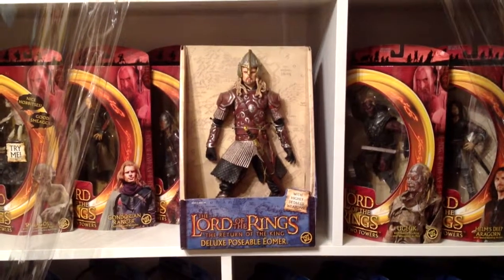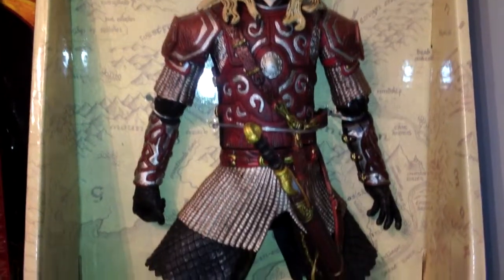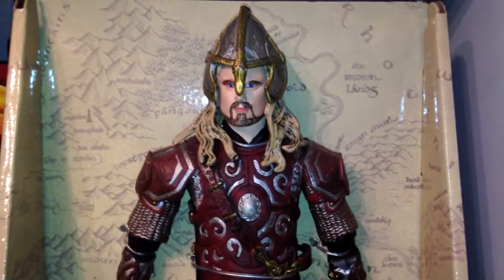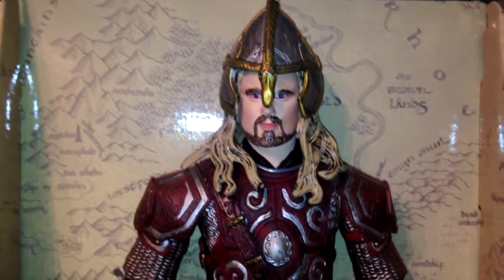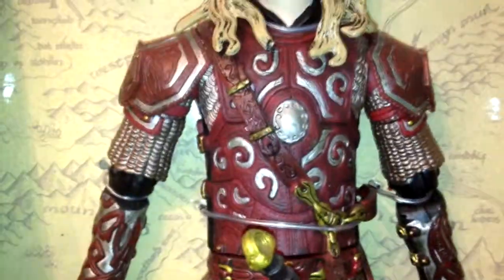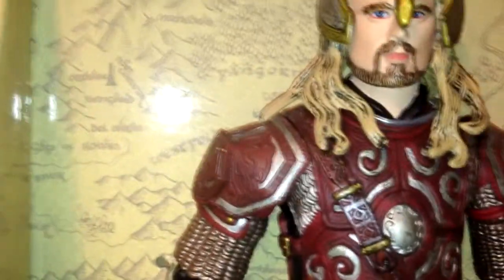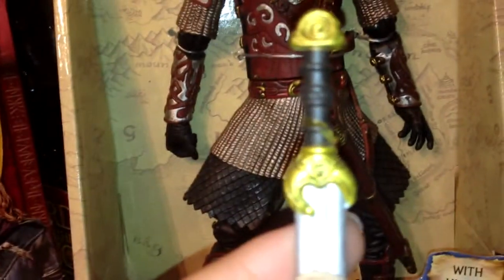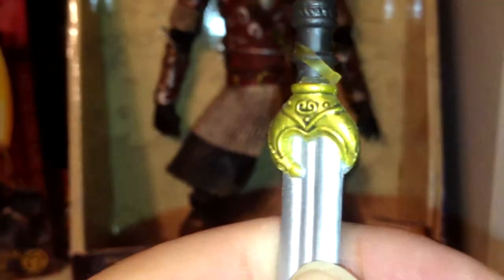Deluxe Poseable Eomer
A review of Eomer   with highly detailed weapons  :collectable Figure
Brand: Toy Biz   Line: Return of the king   Assortment:  Deluxe Poseable  Released: 2004